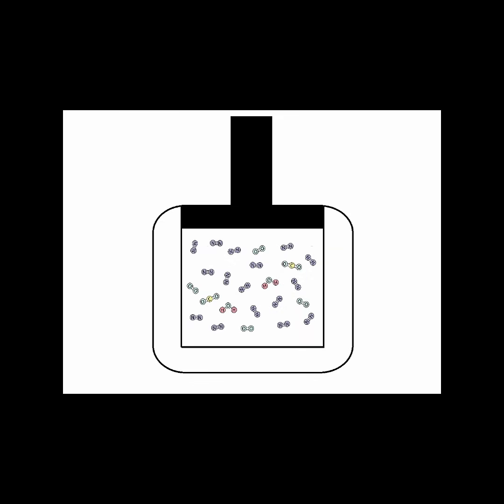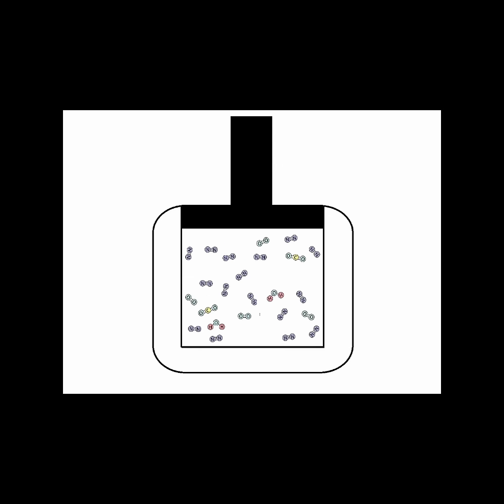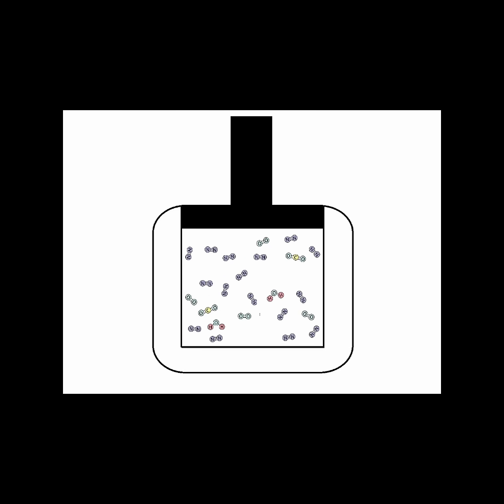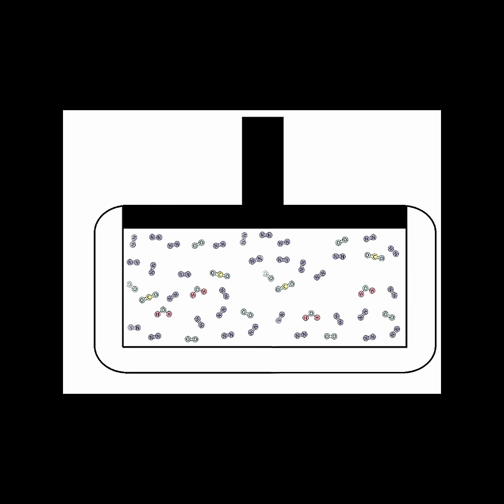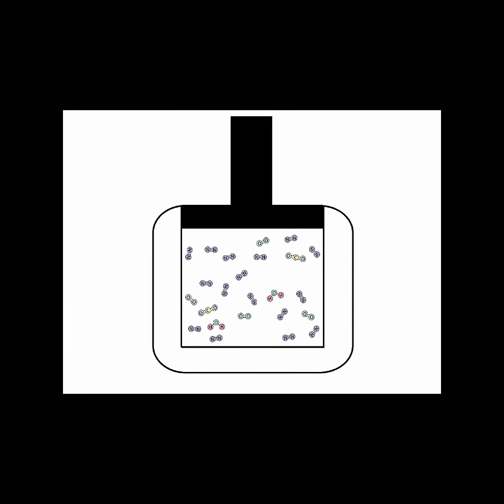Atoms and Pressure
Pressure is easy and intuitive to understand when looking at atoms. Imagine the atoms of a container hitting against its walls to apply forces over an area. What happens when we double the number of atoms? What happens when we speed the atoms up? Watch animations for each situation to understand exactly what happens at the atomic level to produce changes to pressure. This short video will demonstrate that understanding properties like pressure are best suited by examining the atomic world.